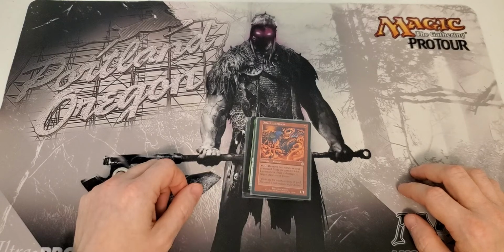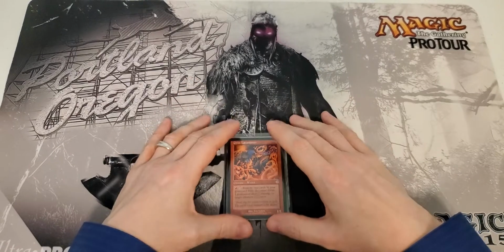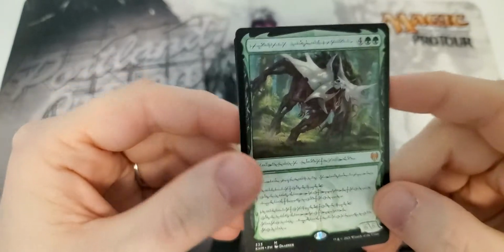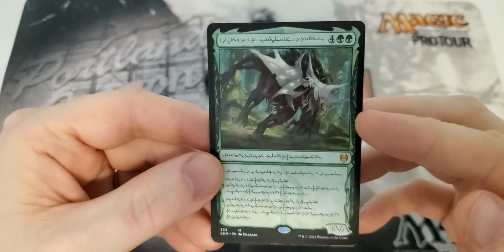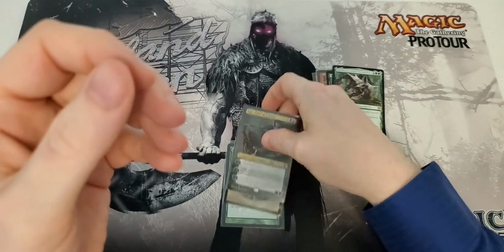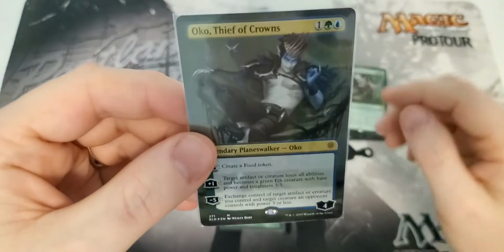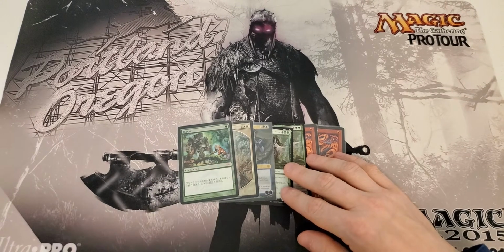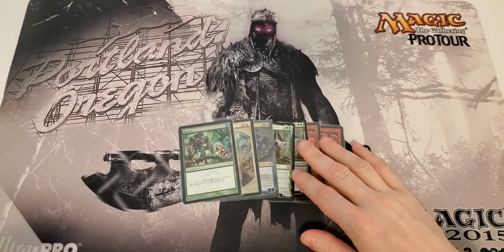modern horizons 2 news and selling why sell your bling?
modern horizens 2 information. when to sell new cards. mtg  magic the gathering